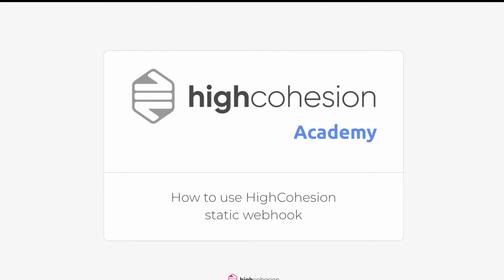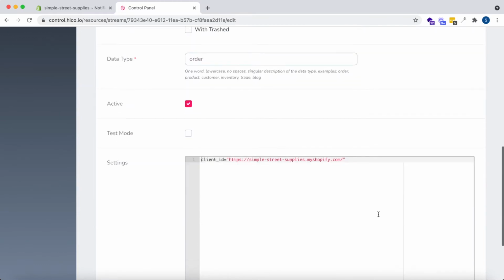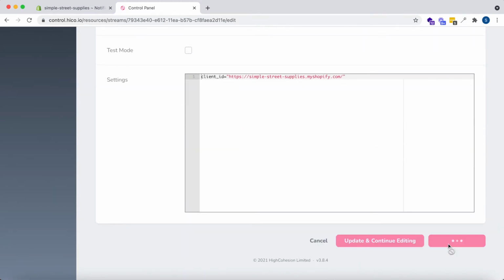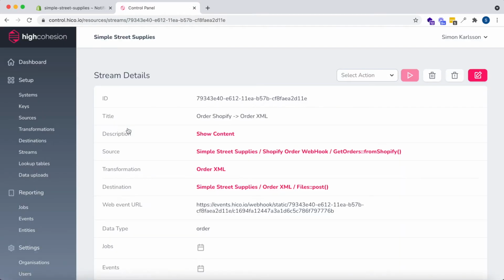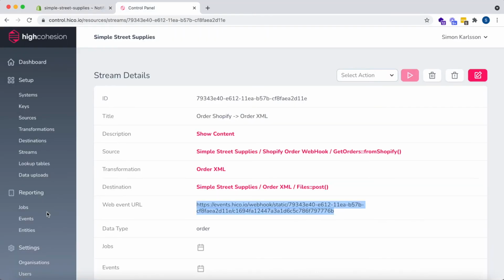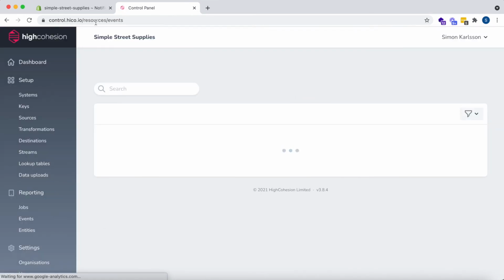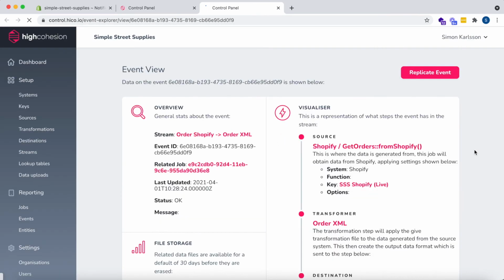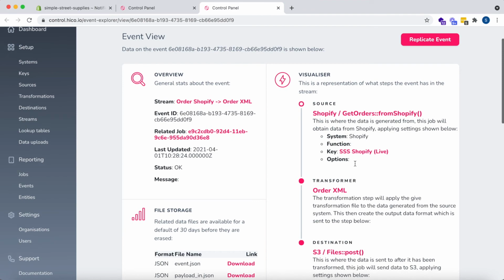How to use HighCohesion static webhook handler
In this short video you will learn just how easy it is to configure a stream using HighCohesion static webhook.